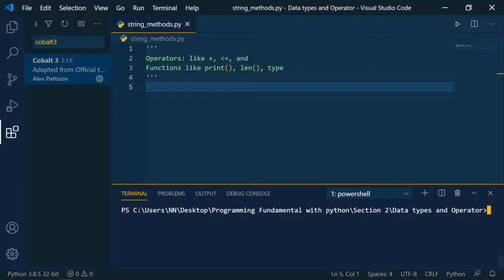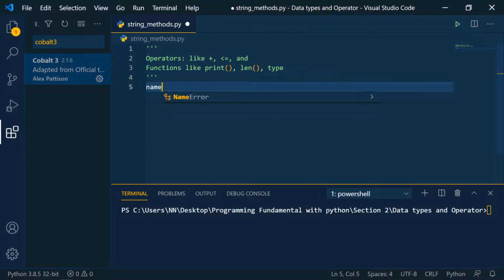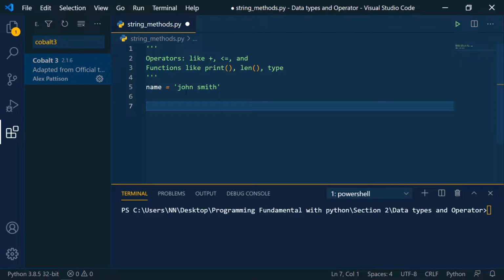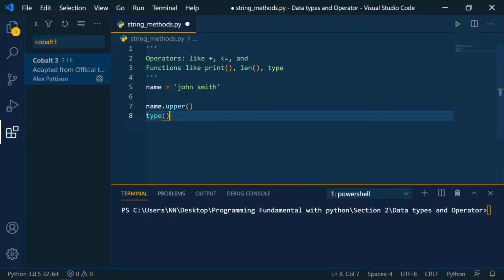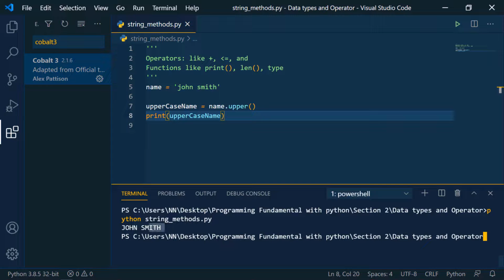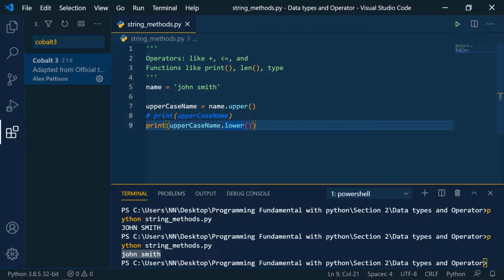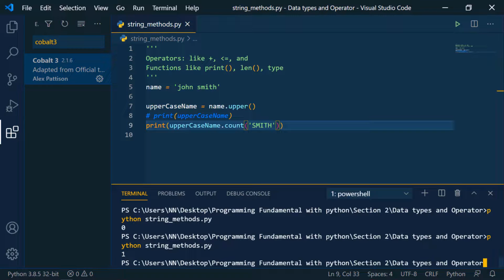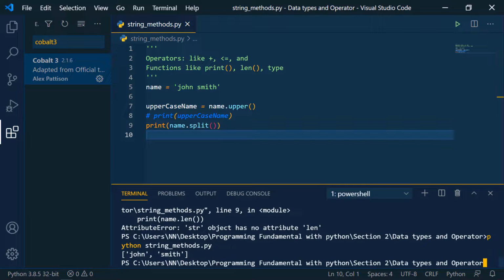String and it's methods | Python Tutorial for Absolute Beginners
Hi,
In this video you will learn about String methods in python.

Equipment used in the video 👇
BoyaByM1 mic

LG 25UM58-P 25'' UltraWide 21:9 IPS Full HD Monitor with sRGB 99% and On-Screen Control with Screen Split

Camtasia video editing tool

About me 👇
I am Ali. I am a software engineer graduate, part-time freelancer, online course creator, and passionate learner.

About channel 👇
This channel will be helpful for all of those who want to learn about technology. You want to learn Artificial Intelligence, web development, software development, and mobile app development?